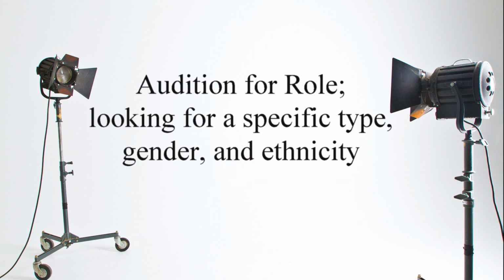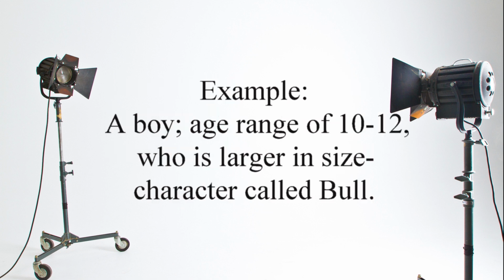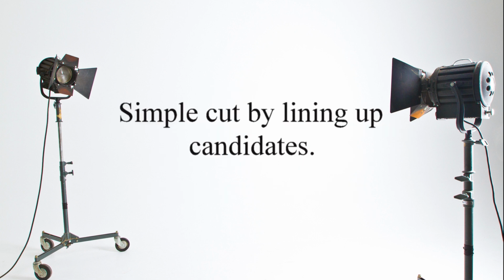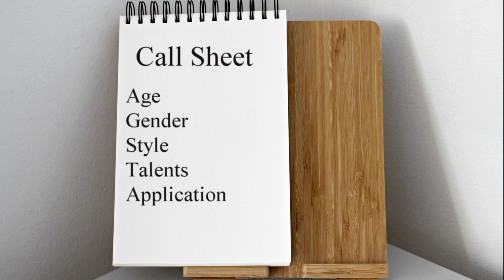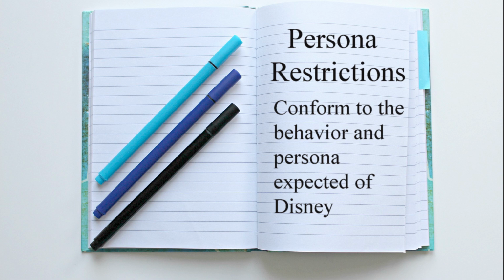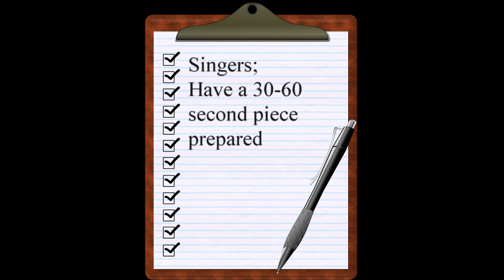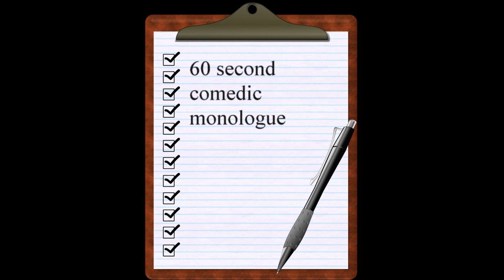Disney Channel Audition Instructional Video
In this video you will learn:
• The Disney Channel Audition Process
• Disney Channel Requirements
• Where to find Disney Channel Auditions (in person and online)
• What you need to do before and during your Disney audition (Best Practices)
• Dos and Don’ts for Disney auditions
• A Glossary of positions such as; Casting Associate, Casting Agent, and Casting Director as well as others who will play an important part before, during, and after your audition.
• Final thoughts

Please note that this course is intended for professional instruction and may require multiple viewings to glean all the information presented. As a companion to this video the publisher has provided a Disney Audition Resource page that can be access via the links located in the video description area below.

The information presented in this video is condensed to help educate the individual regarding the Disney Audition process. Your individual experience may be different depending upon many variables such as talent, audition location, number of candidates, to name only a few.  It is Disney’s right to change, modify, and/or conduct auditions in any manner or facet they choose including the decision making process. The Producers of this video have no influence in the decision making process nor are associated in an way with the parties that do. This instructional video is presented only as an educational guideline.